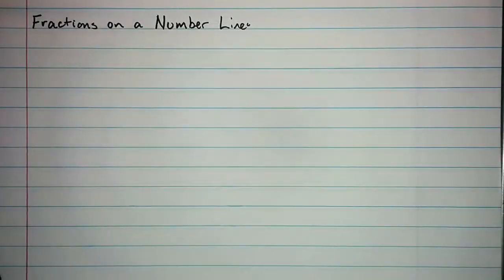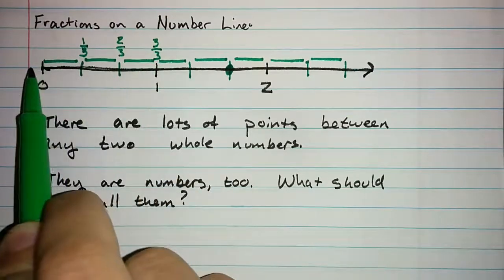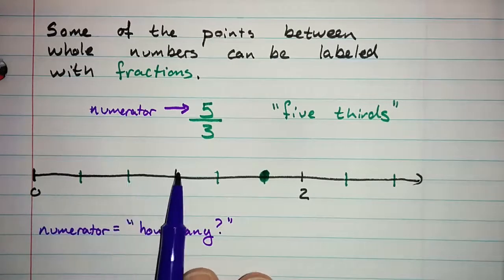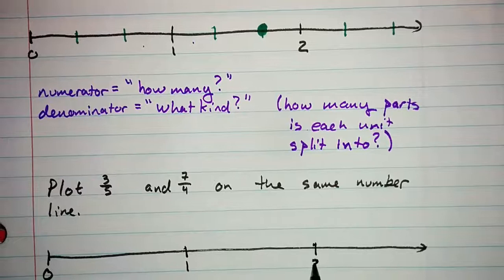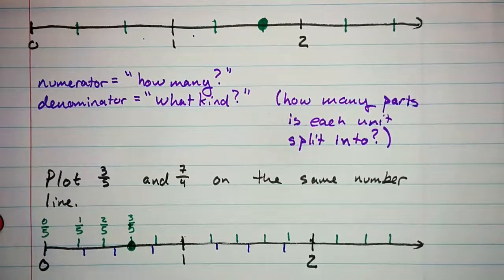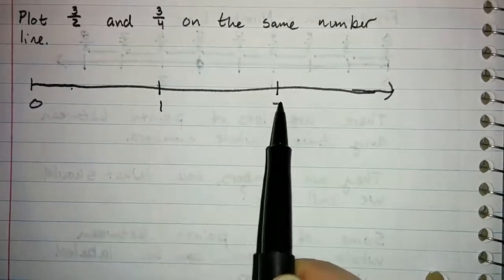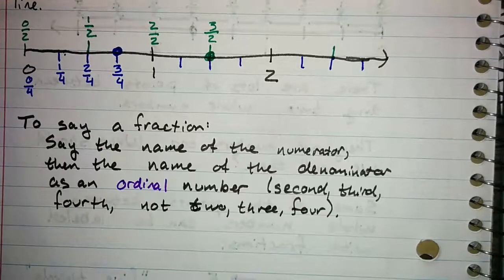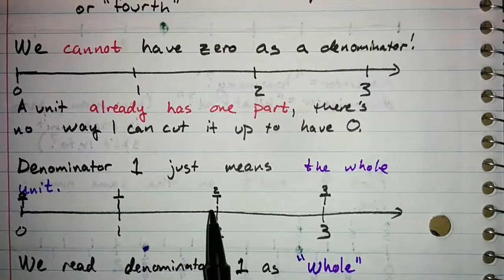B.1.1 - Fractions on a Number Line